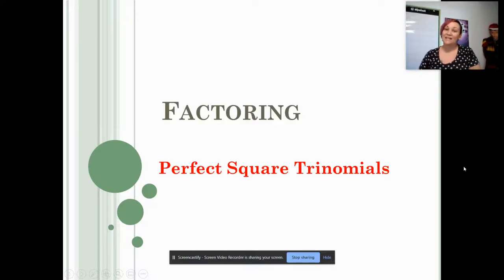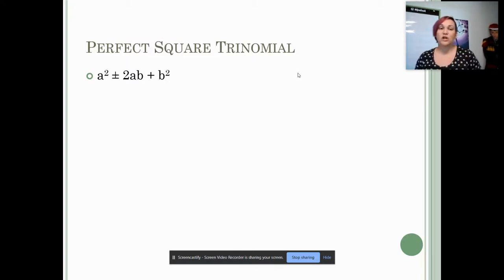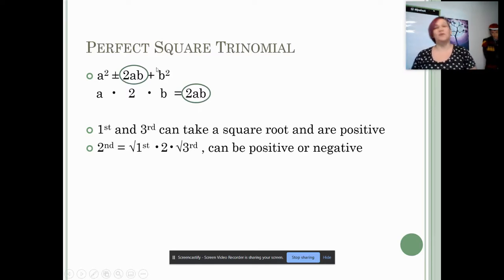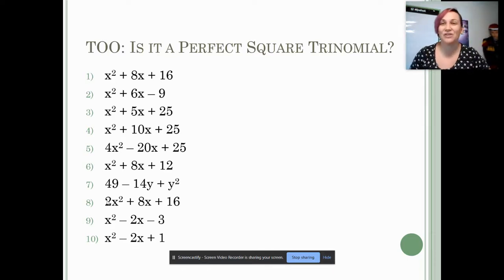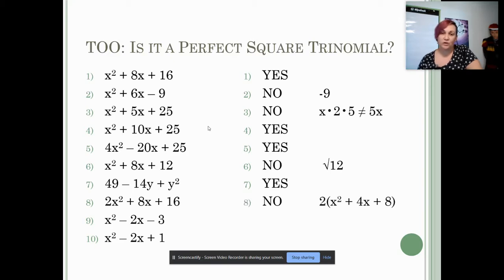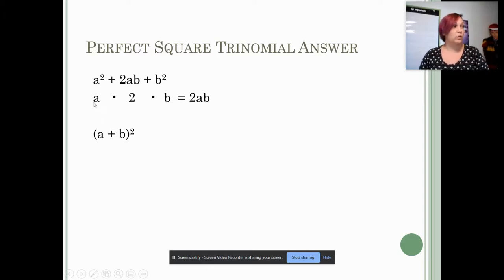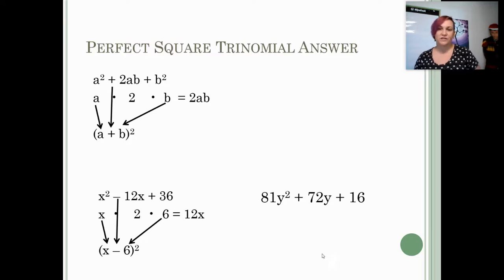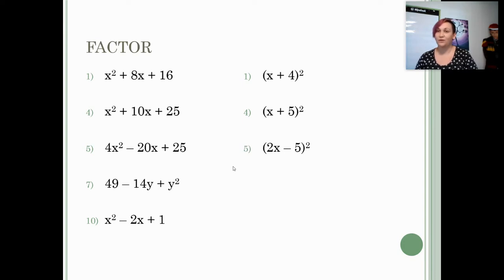11/4 Video 1 - Perfect Square